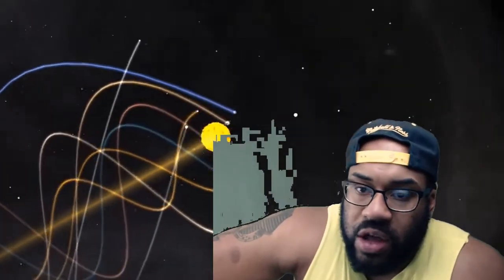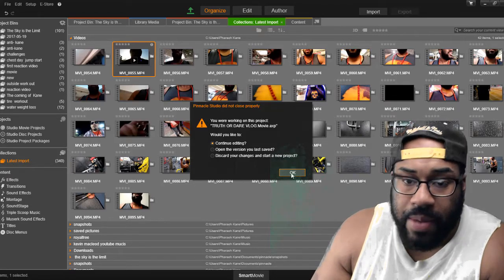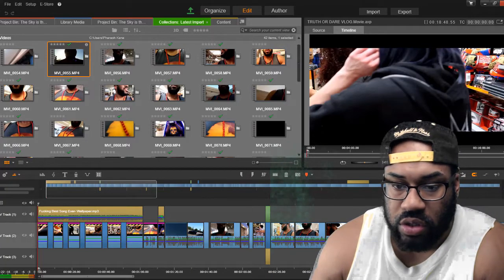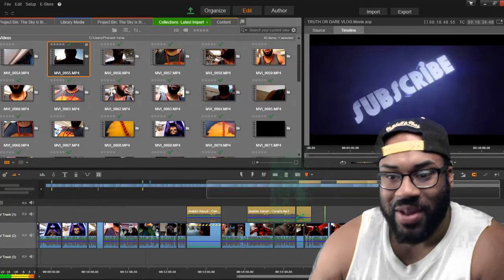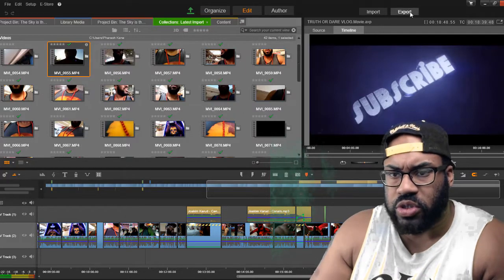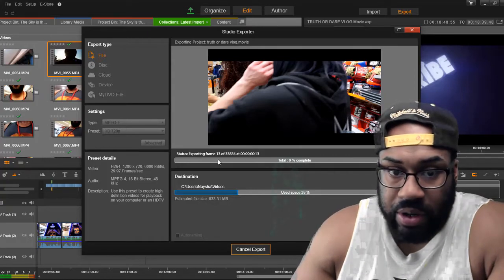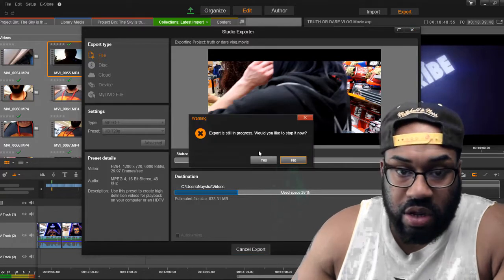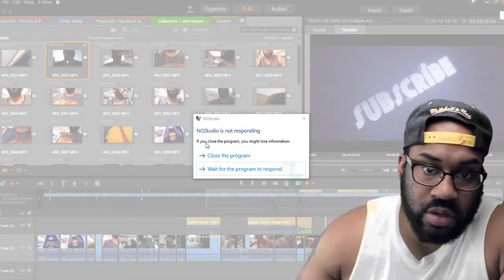PINNACLE STUDIO KEEPS CRASHING (HOW TO FIX PART 1)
FOR ANY ONE THAT USES PINNACLE STUDIO YOU ALL KNOW IT'S NOT PERFECT, BUT NO VIDEO EDITOR SOFTWARE IS.

THIS VIDEO IS TO HELP ALONG THE WAY MAY NOT GIVE THE FULL SOLUTION BUT A POINT IN THE RIGHT DIRECTION . KINGKANE PHIT OUT!!1